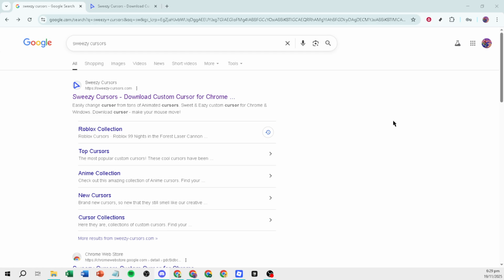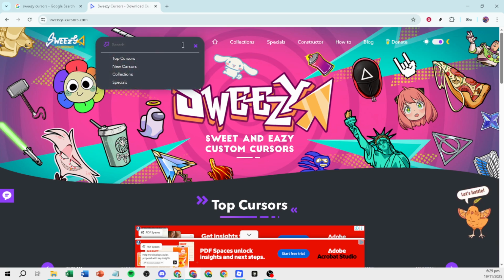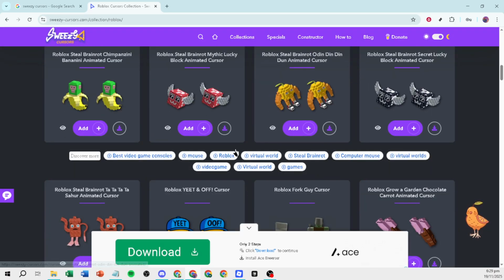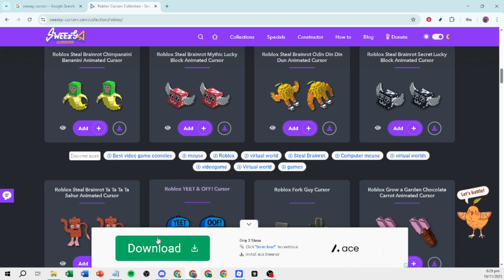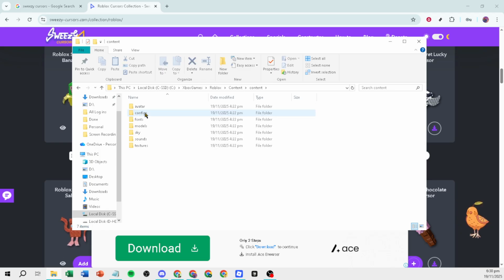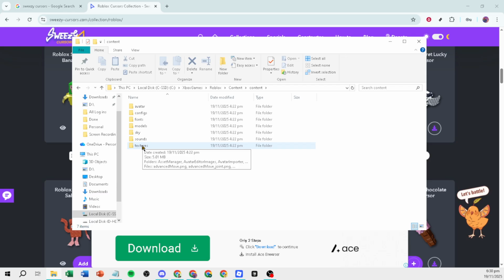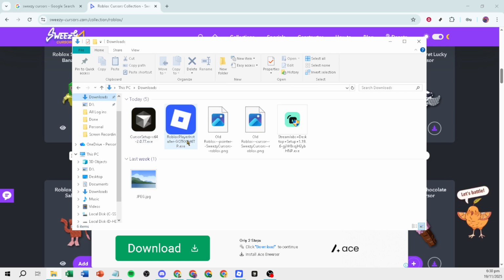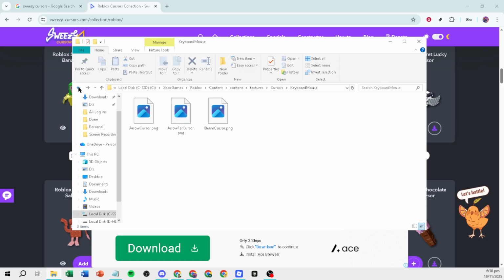How To Change Roblox Shift Lock Cursor [2026 Guide]